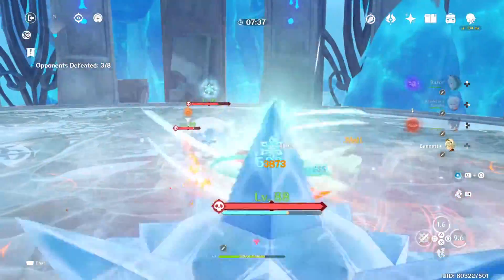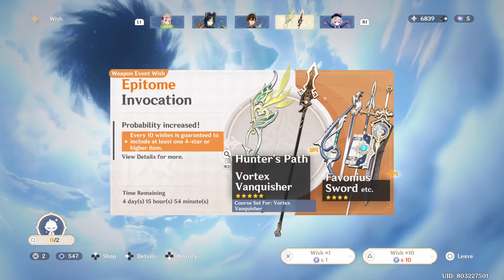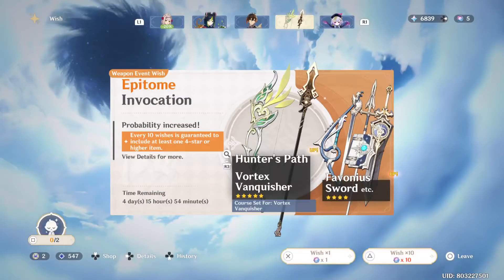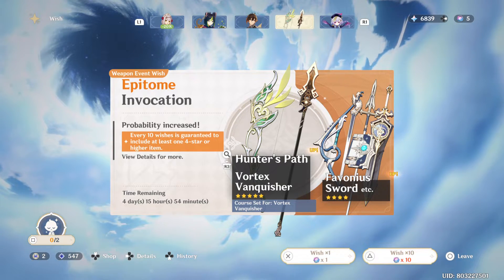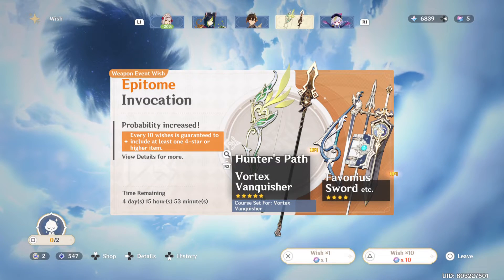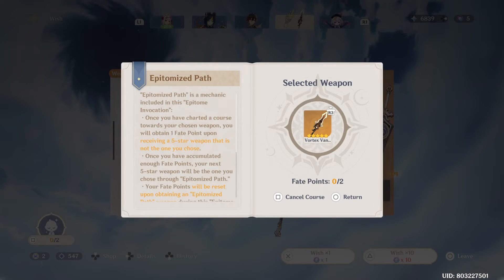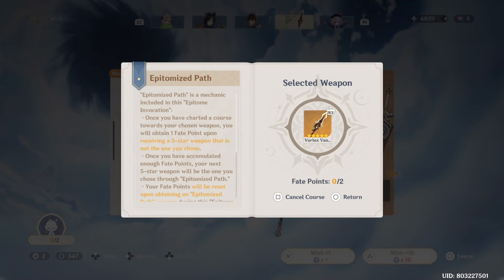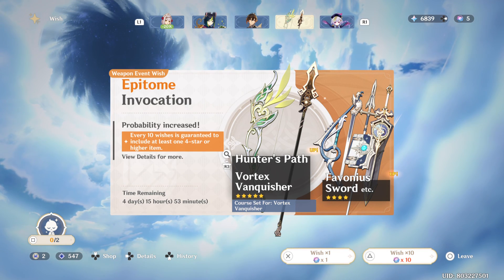HOW TO BEAT THE WEAPON BANNER Genshin Impact